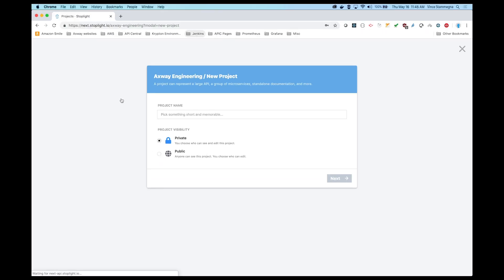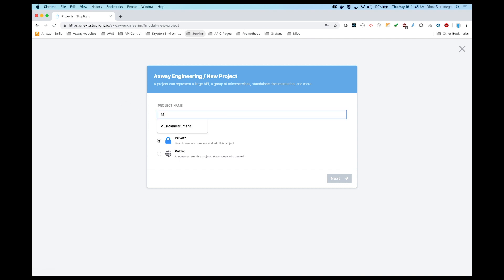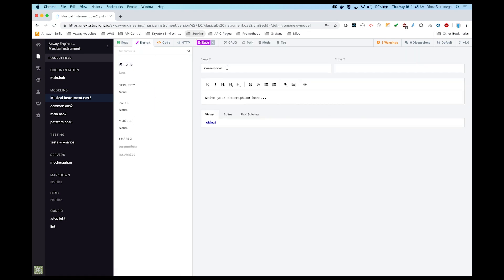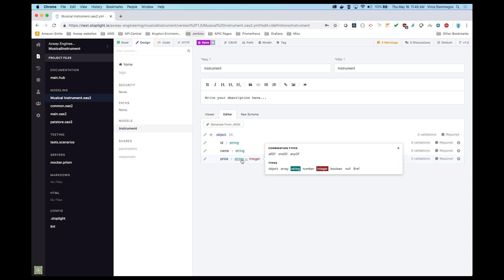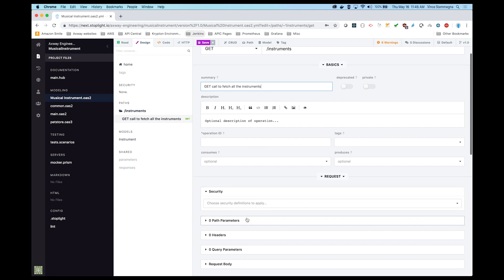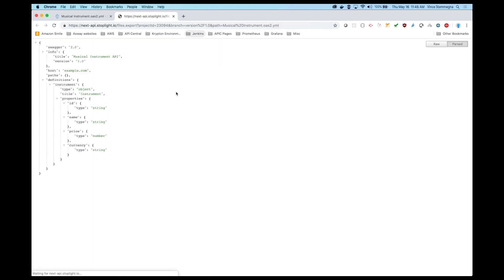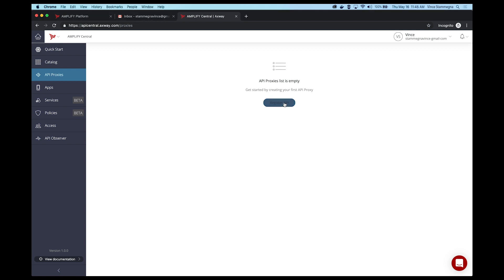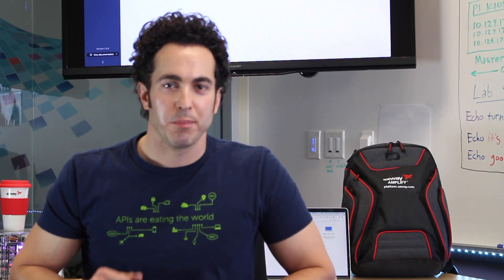Mastering the API lifecycle - Part 1 | Design an API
AMPLIFY Central provides security and monitoring tools for your APIs. See how easy it is to design a custom API using tools like and import it into AMPLIFY Central.